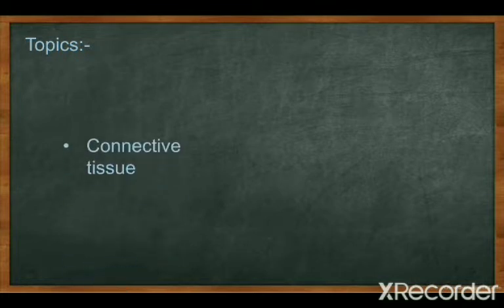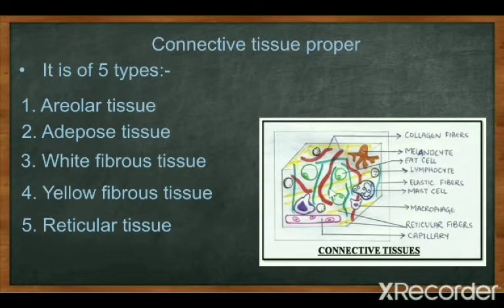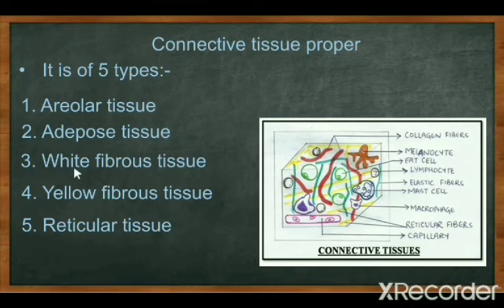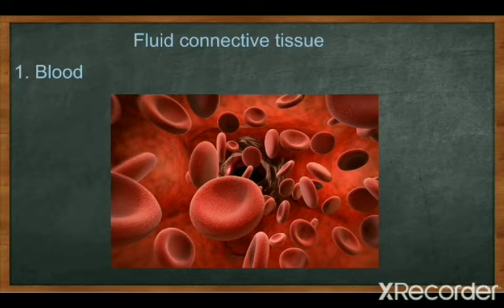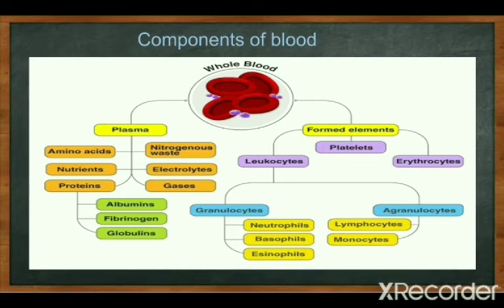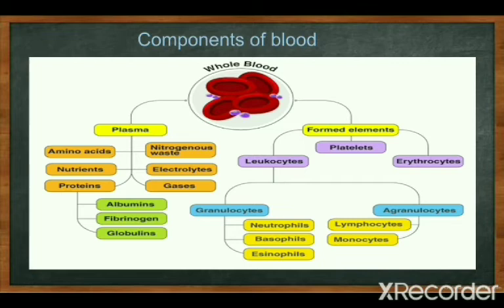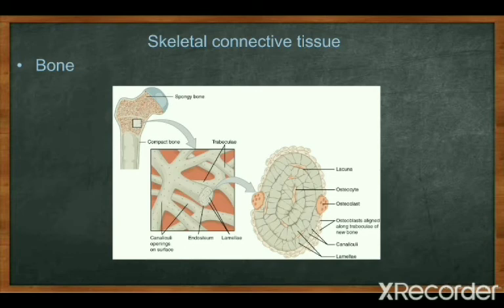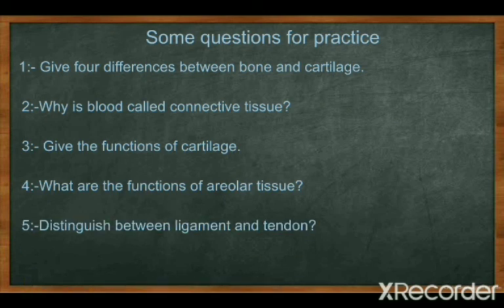Biology Class IX Chapter-2 (tissue) part 3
Some topics